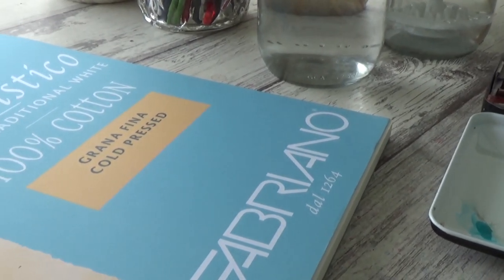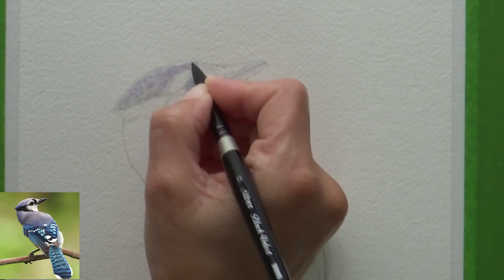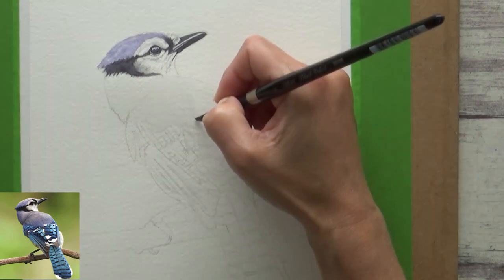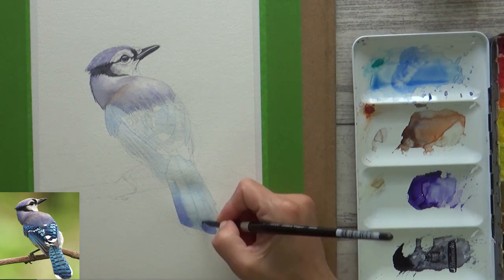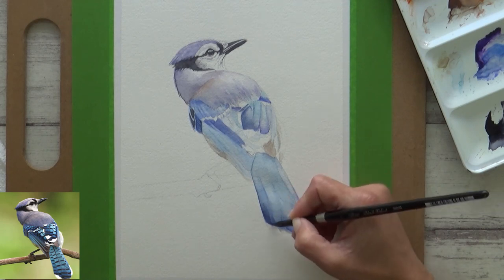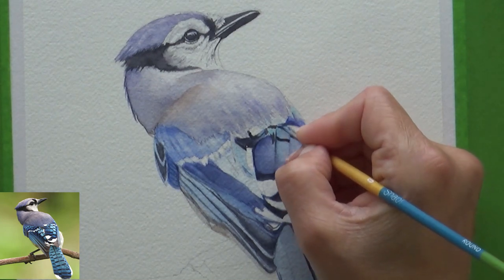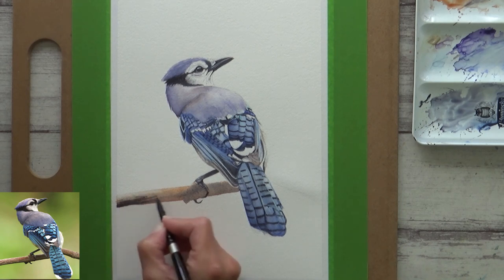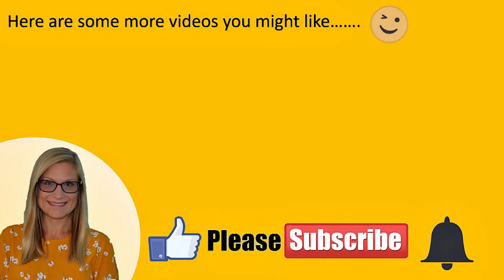Fabriano Artistico WATERCOLOUR PAPER- First Impressions | BlueBirdArtChallenge Blue Jay Painting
Fabriano Artistico WATERCOLOUR PAPER- My First Impressions and painting a blue Jay bird for Dena Tollefson's

Hi Everyone!

This week I wanted to try out the Fabriano Artistico cold pressed, 100% cotton, watercolour paper that I mentioned in my latest art haul video a few weeks back, so I thought I'd give you my first impressions on it in today's video!

I hope you enjoy the video and maybe find it helpful too. If you have tried Fabriano Artistico watercolour paper, then please let me know what you think of it and how you rate it compared to other cotton watercolour papers. I'd love to hear your thoughts.

If you like the video, please give it a like, comment and subscribe to my channel and If you hit the bell icon, you will also be notified as soon as I upload a new video!

Sarah

Art supplies used in today's challenge!
Fabriano Artistico 100% cotton, cold pressed paper (12 x 18 inch)
Schmincke watercolours in pans (Ultramarine finest: burnt sienna; mauve; prussian blue; Indigo)
Daniel Smith Cobalt teal blue watercolour tube 5ml
Winson & Newton Neutral tint tube (put into a half pan)
Princeton SNAP! Brushes: Size 0 round: 3/4" angle shader
Silver Black velvet round brush size 8